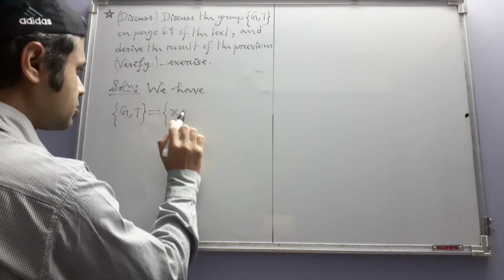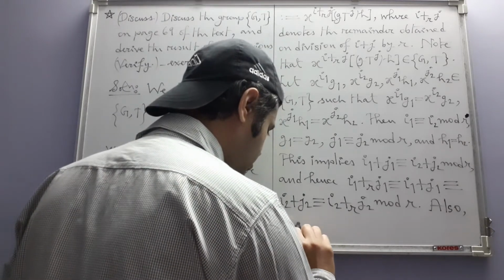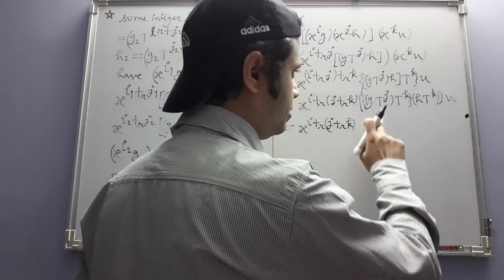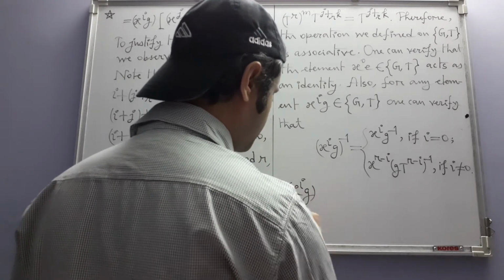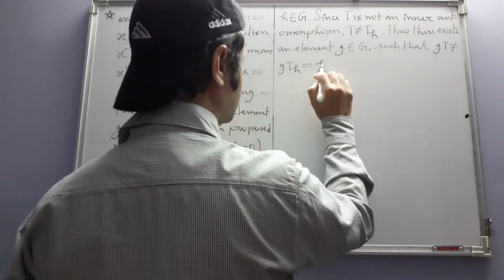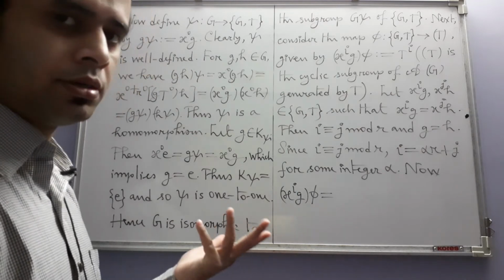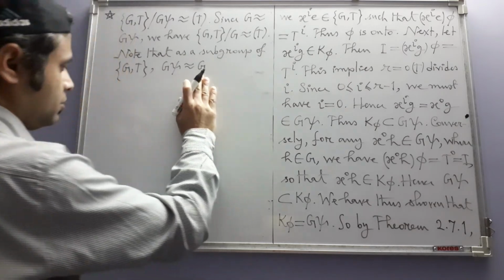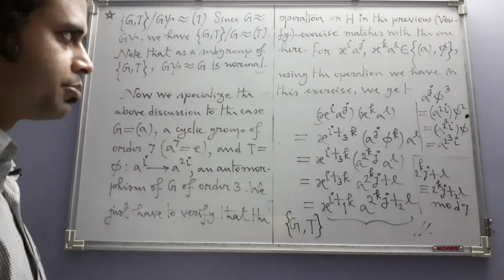Group Theory (from Topics in Algebra by I. N. Herstein, 2nd Edition)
In this part we construct the group {G, T} that we were mentioning in the previous part. The proper exercises of this section will be solved in the next part.